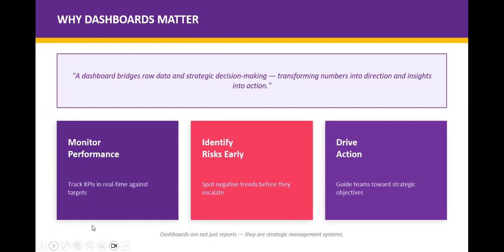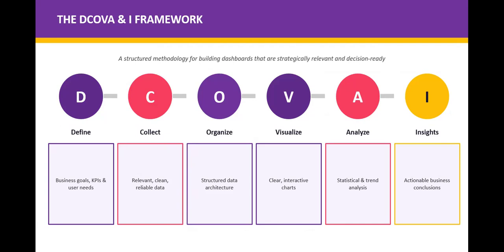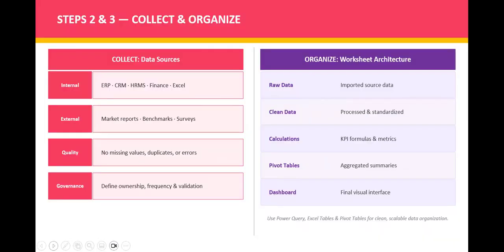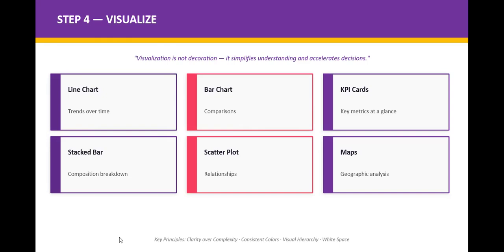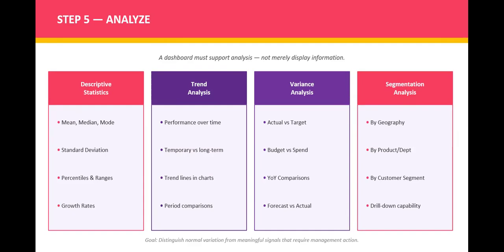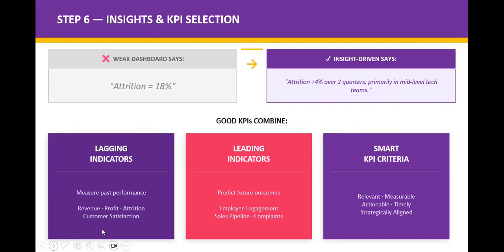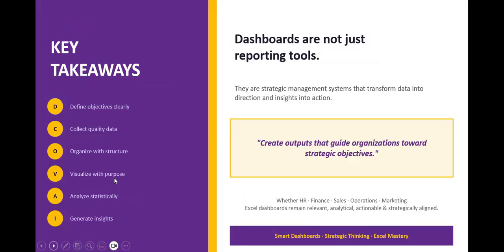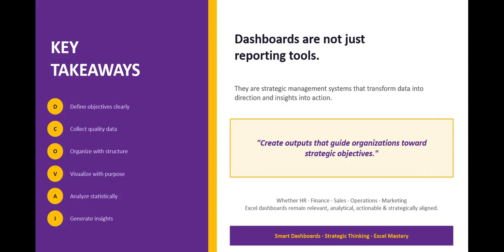Transform Raw Data Into Actionable Dashboards : Data Science and Automation series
🚀 Creating Interactive Dashboards in Excel | DCOVA & I Framework Explained

In this video, we explore how to create powerful and interactive dashboards in Excel that go far beyond charts and visuals. Learn how dashboards connect data with strategic business decision-making using the DCOVA & I framework:

🔹 Define
🔹 Collect
🔹 Organize
🔹 Visualize
🔹 Analyze
🔹 Insights

We also discuss:
✅ KPI selection and strategic alignment
✅ Dashboard aesthetics and usability
✅ Descriptive statistics in dashboards
✅ Trend, variance, and segmentation analysis
✅ Role of AI in generating business insights
✅ Interactive Excel features like slicers, timelines, and dynamic charts
✅ Common dashboard mistakes to avoid

Whether you are a student, analyst, manager, HR professional, finance expert, or aspiring data professional, this session will help you understand how modern dashboards support smarter business decisions.

📊 Tools Discussed:

* Microsoft Excel
* Pivot Tables
* Power Query
* Power Pivot
* Interactive Charts
* KPI Dashboards